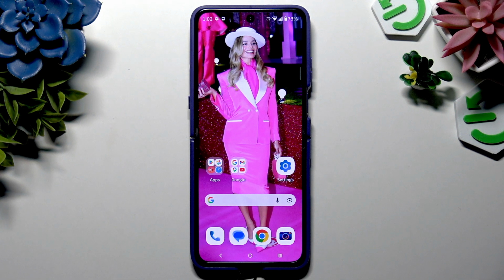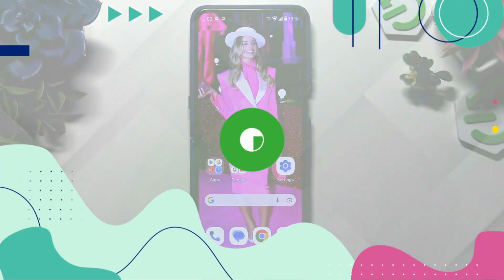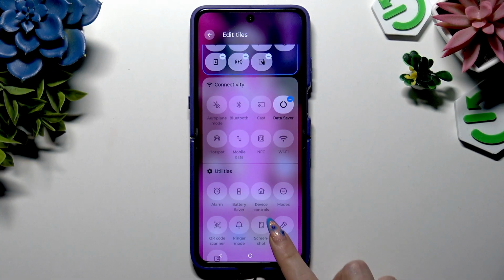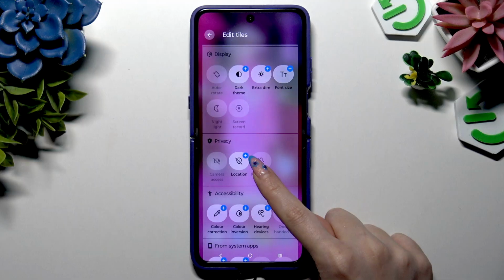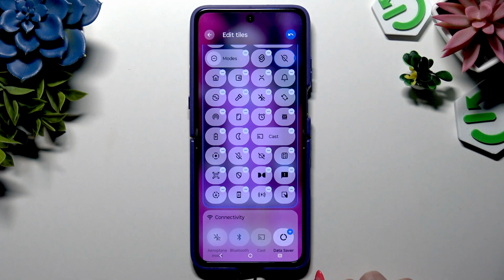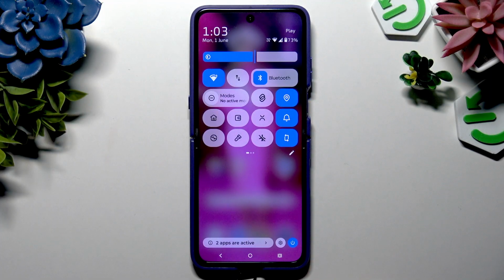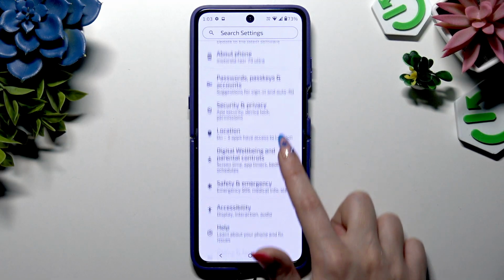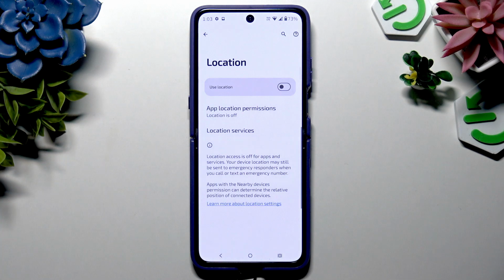MOTOROLA Razr 70 Ultra – How to Turn Location On or Off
Learn how to quickly turn Location on or off on your MOTOROLA Razr 70 Ultra using the Quick Settings shortcut or the Settings app. This short, clear video shows step-by-step how to open Quick Settings, find or add the Location tile, move it where you want, and toggle Location services (blue = on, grey = off). You’ll also see the alternative method via Settings → Location to manage app permissions, control privacy, and save battery. Perfect for new Razr 70 Ultra owners and anyone who wants simple, fast control of Location services.

How to turn on or off Location on MOTOROLA Razr 70 Ultra?
How to add the Location shortcut on MOTOROLA Razr 70 Ultra?
Where is the Location setting on MOTOROLA Razr 70 Ultra?

0:00 Intro – what we will show
0:10 Open Quick Settings (swipe down from top-right twice)
0:26 Find Location tile or tap the pen icon to edit tiles
0:42 Add the Location tile and place it where you want
0:58 Use the shortcut to toggle Location (grey = off, blue = on)
1:27 Alternative: Settings → Location to manage permissions
1:39 Quick tip and wrap up